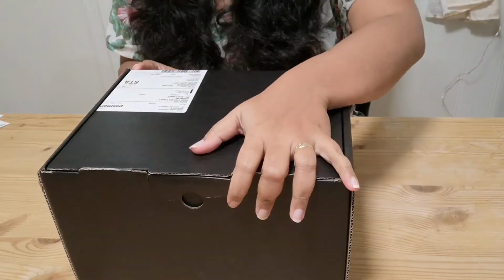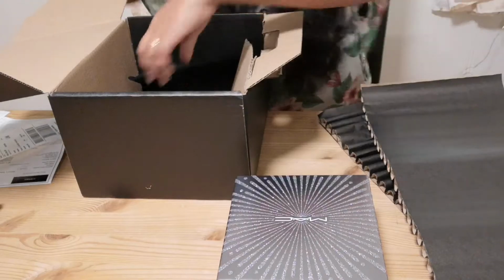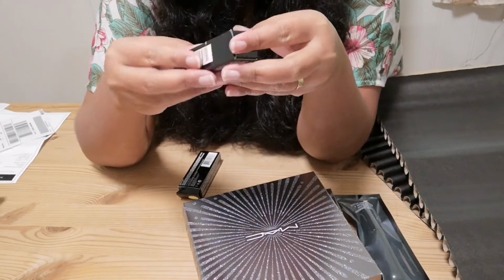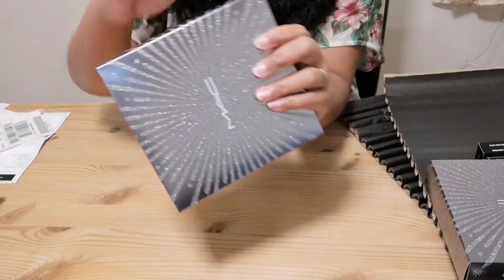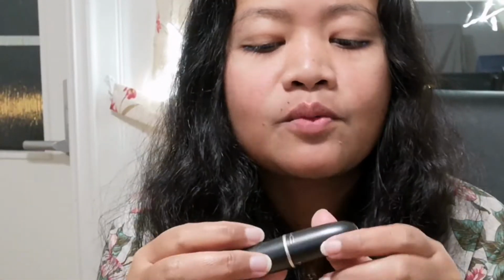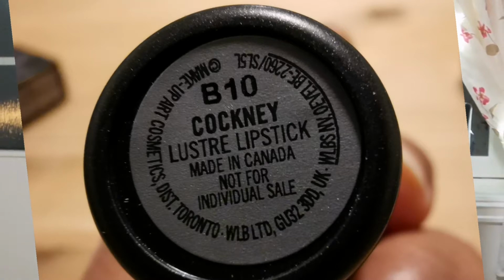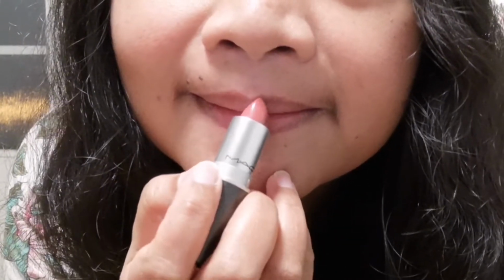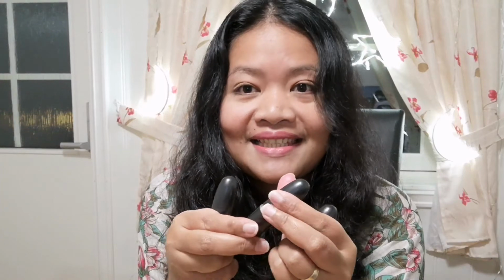VLOGMAS 10 | UNBOXING | MAC COSMETICS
Unboxing my gift for myself. I saw a good offer online of lipstick from mac cosmetics.  I am very satisfied.